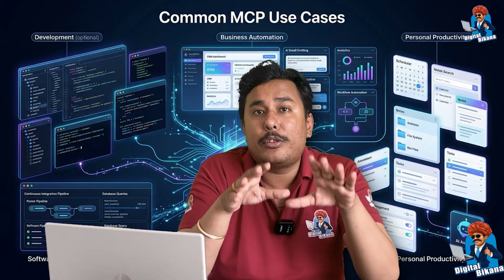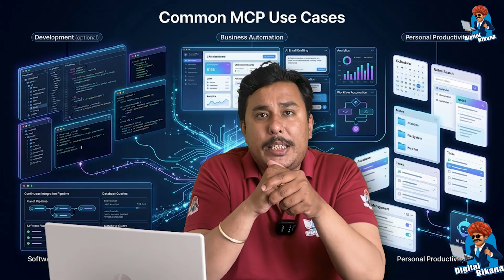What is MCP (Model Context Protocol)?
Curious about Model Context Protocol (MCP) and how it works in AI tools like ChatGPT? In this video, we'll dive into what MCP is and explore its common use cases related to business automation. This "mcp explained" and "mcp for beginners" guide shows how it connects various applications, making it essential for understanding "ai integration" and how "ai agents" function with "ai tools for business" efficiently.
Curious about MCP (Model Context Protocol) and how it works in AI tools? In this video, you’ll learn what MCP is, why it is important, and how it helps AI models connect with external tools, apps, and data sources more efficiently.

✅ What you’ll learn:

How MCP works with AI models like ChatGPT
Why MCP is important for AI automation
Real-world use cases of MCP
Difference between APIs and MCP

💡 Perfect for AI beginners, developers, tech enthusiasts, and anyone interested in modern AI systems and automation.